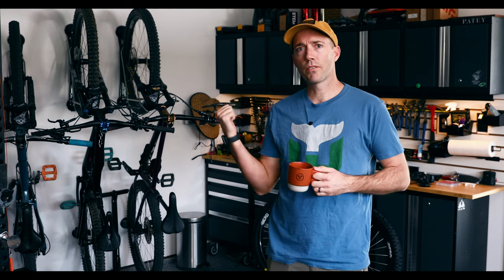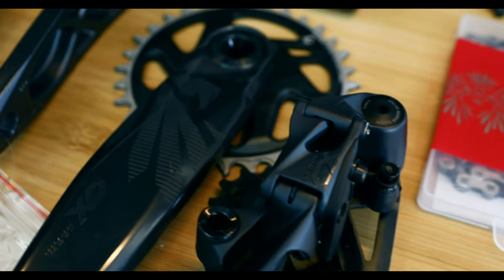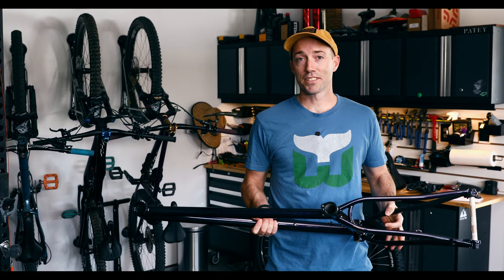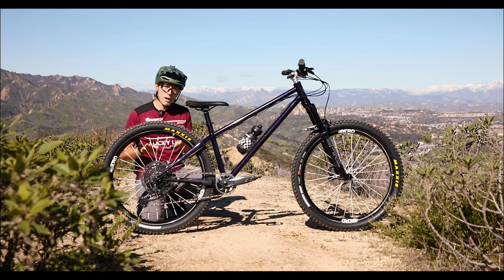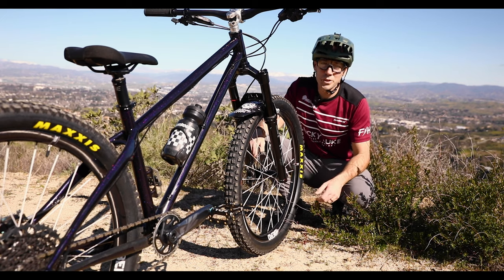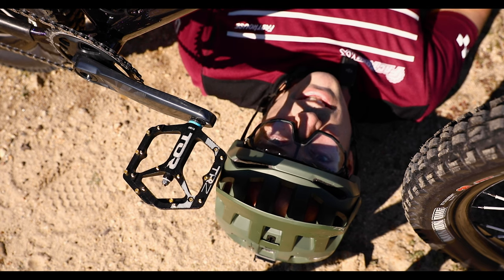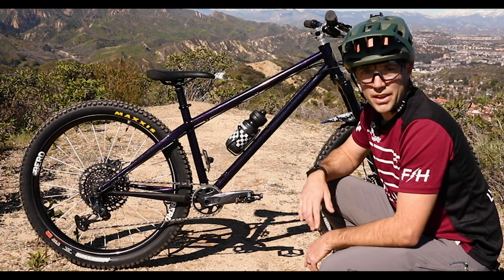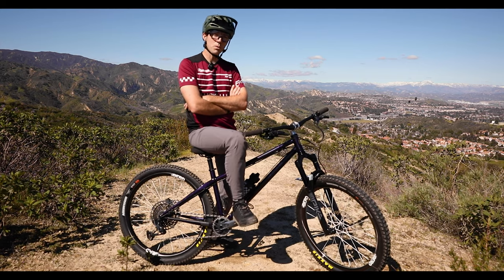NEW HARDTAIL ALERT! Could it be better than the last one?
In this episode I build another bada$$ Steel Hardtail from Dawley Bikes. The Rallye.

Come say hi on instagram! @shredding_spree